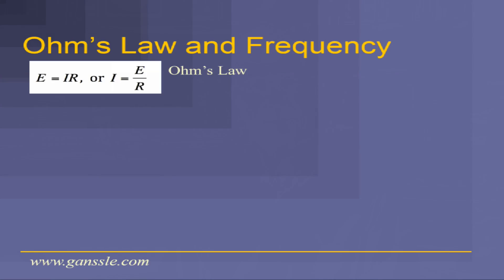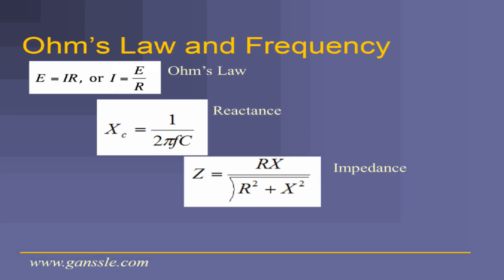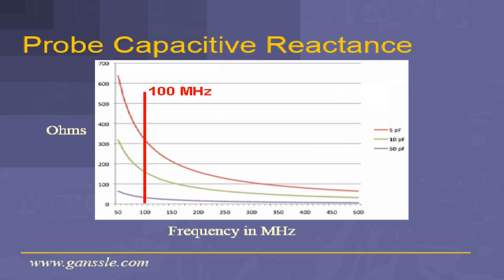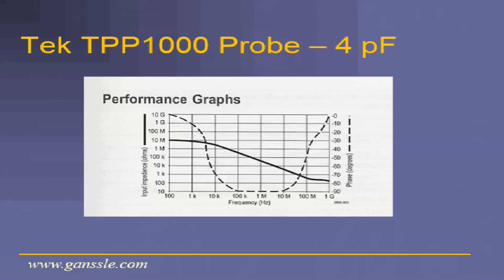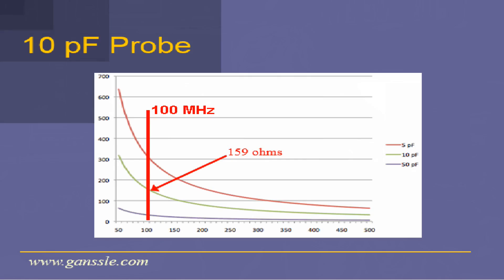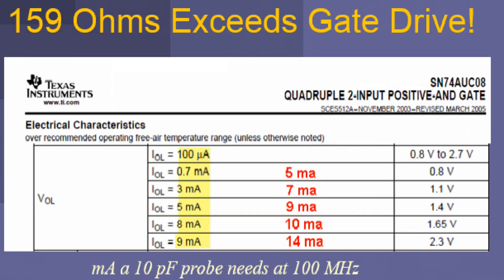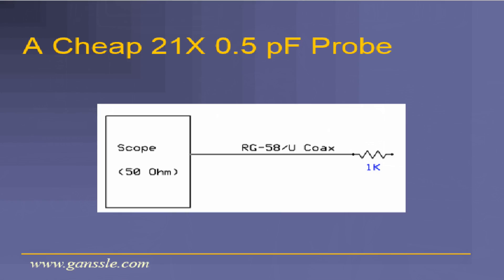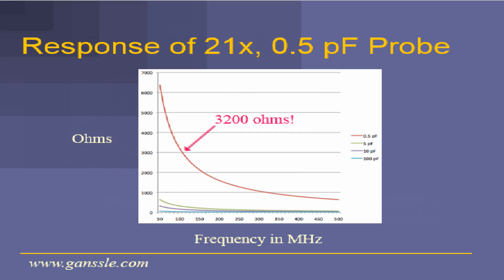Perils of Probing: What's Inside That Scope Probe?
Did you know scope probes are not just wires?

In this 8 minute video Jack explains the real issues behind scope and logic analyzer probes, and why using one without understanding the issues can cause your embedded system to fail. Firmware people take note!

For far lots more about embedded systems (including over 1000 articles),